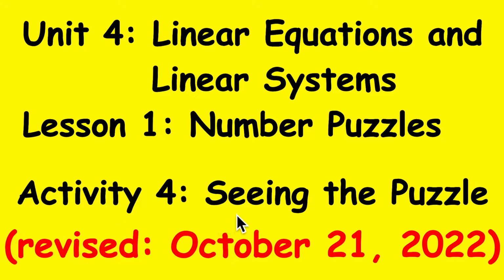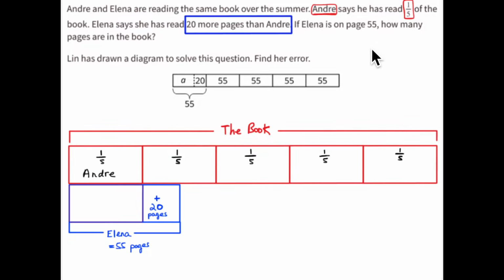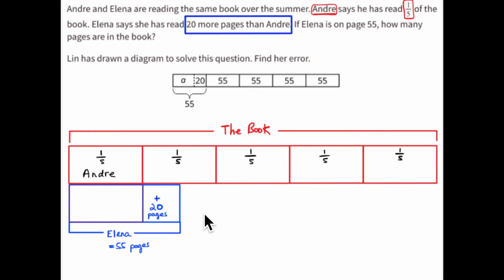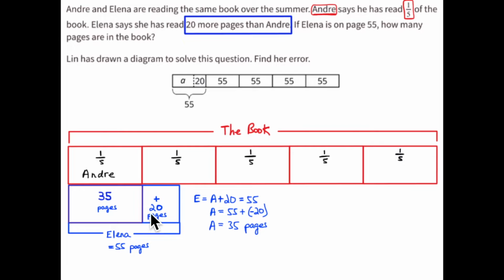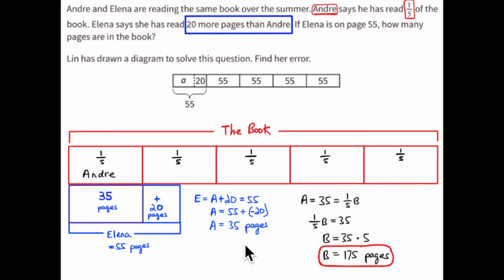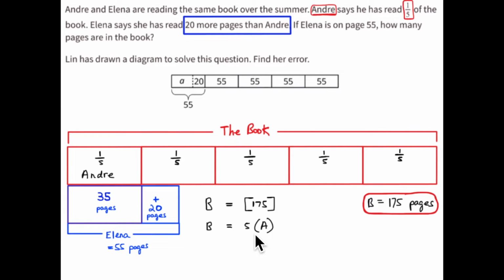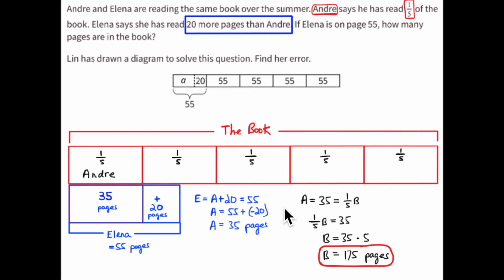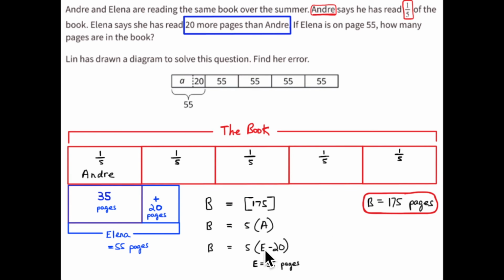8th Grade Illustrative Mathematics: Unit 4; Lesson 1; Activity 4: Seeing the Puzzle_rev 10_2022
(October 22, 2022): I'm revising my earlier videos. I think that I can do a much better job. This video is a revision of Activity 4 from Unit 4, Lesson 1 (8th grade).

Illustrative Mathematics
Unit 4: Linear Equations and Linear Systems
Lesson 1: Number Puzzles
Activity 4: Seeing the Puzzle